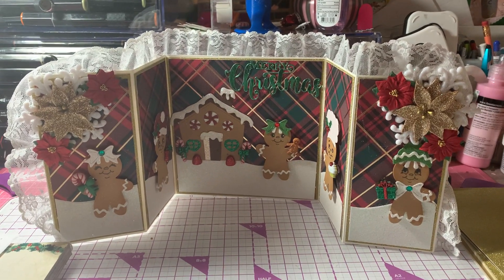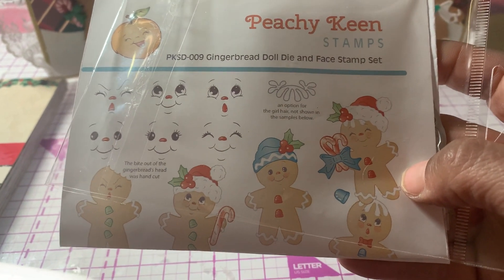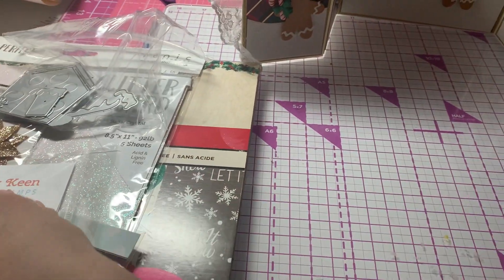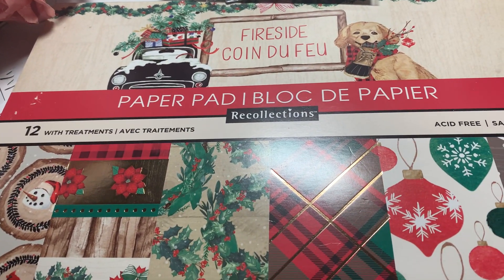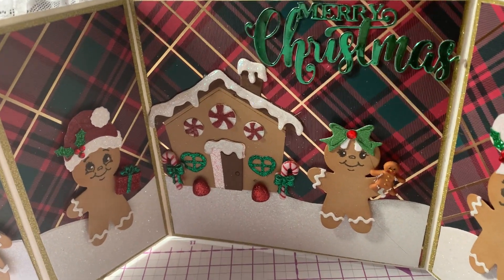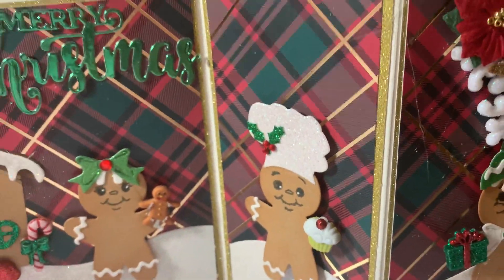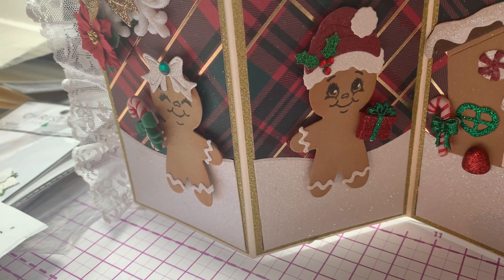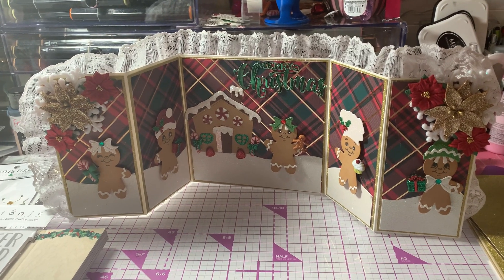Gingerbread Double Gatefold Card for Jill Norwood's Saturday Morning Makes!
Welcome to today's video for Saturday Morning Makes, featuring the  darling gingerbread die set from Peachy Keen!